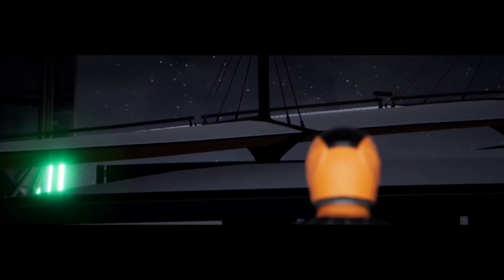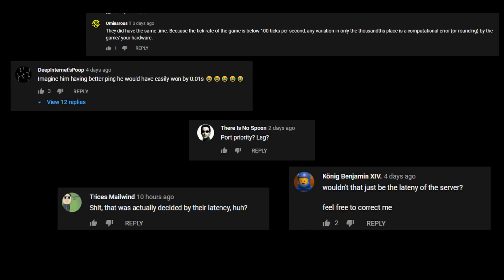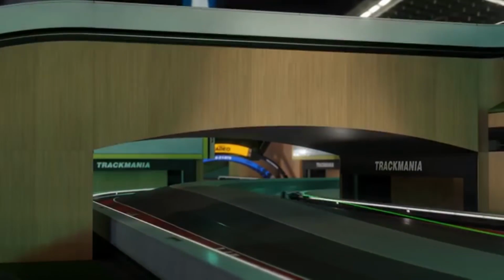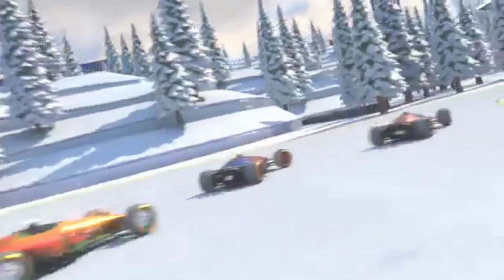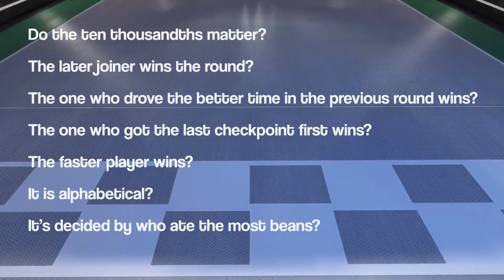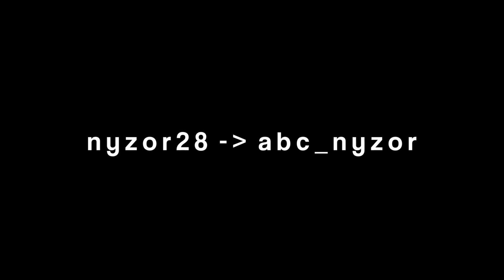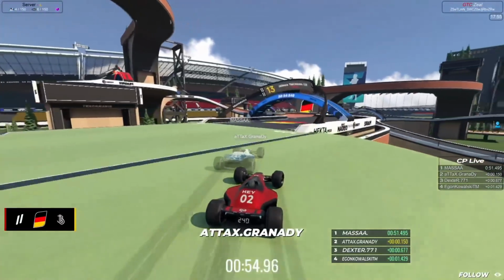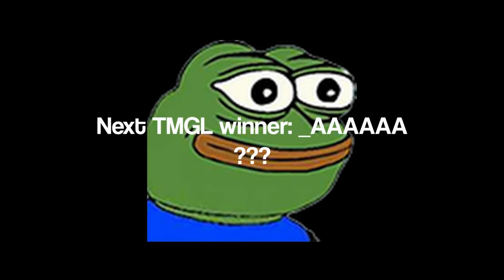Trackmania is RIGGED! - How ties work in TM2020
I gathered a lot of evidence to check how ties in TrackMania are resolved, the answer might SHOCK you!!!1!1!!

Timestamps:
0:00 - Are TM times reliable?
4:37 - How TM ties work